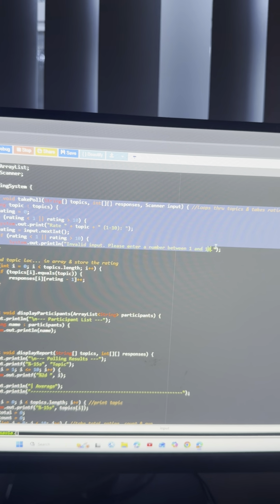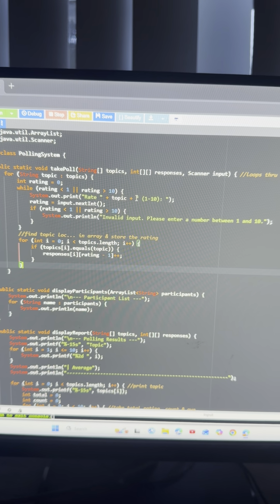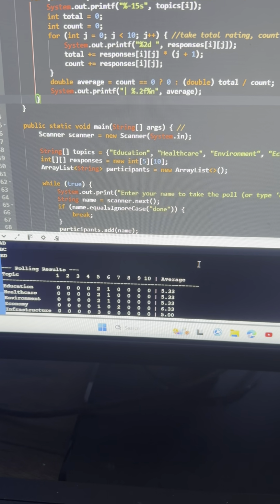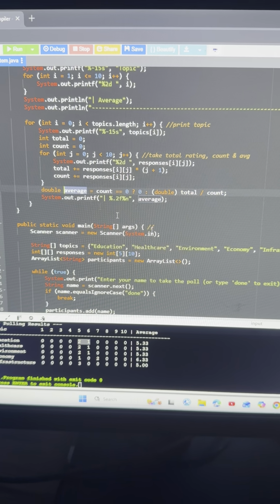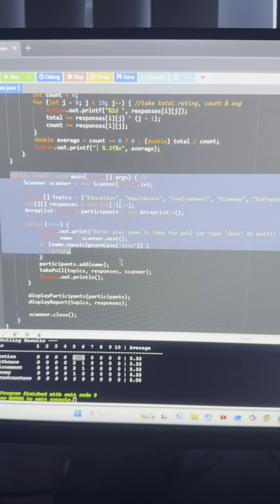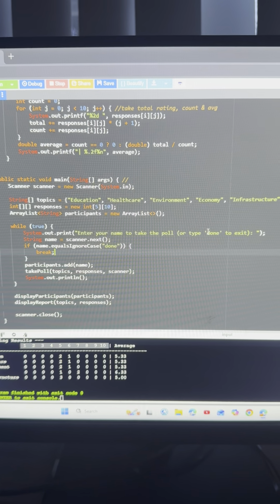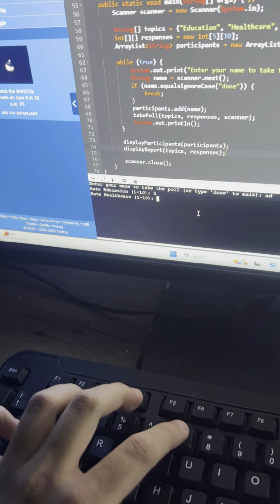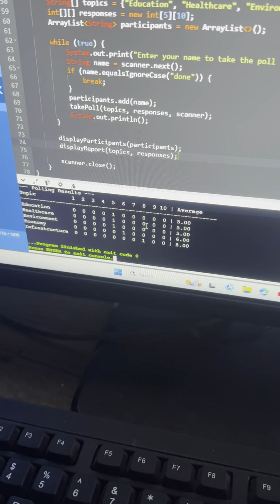COP3330 Assignment 2